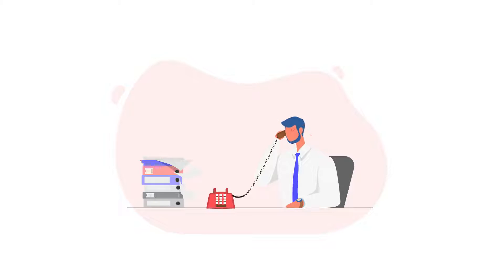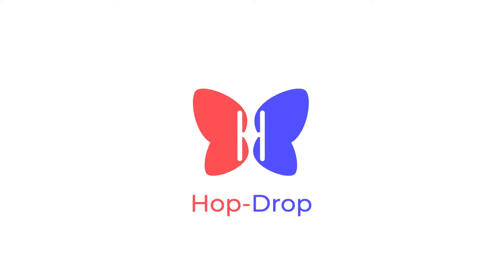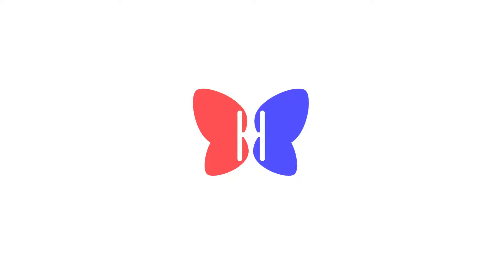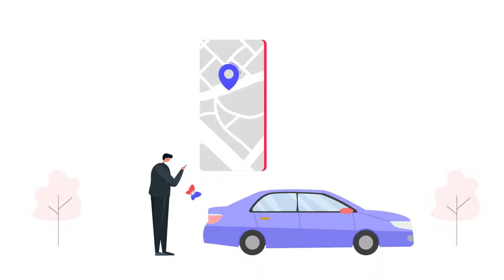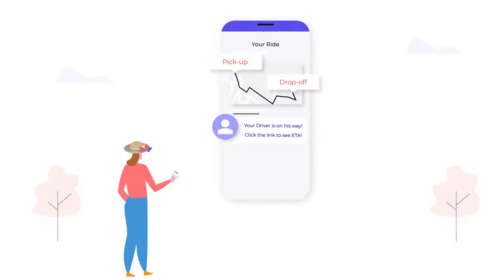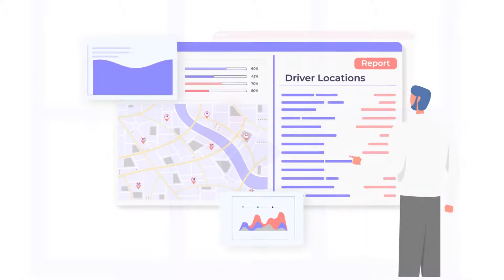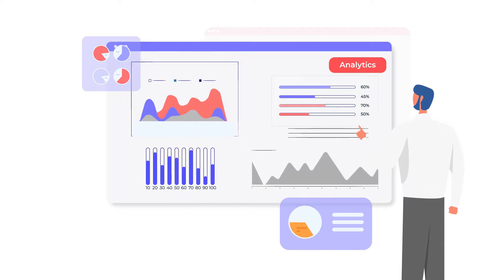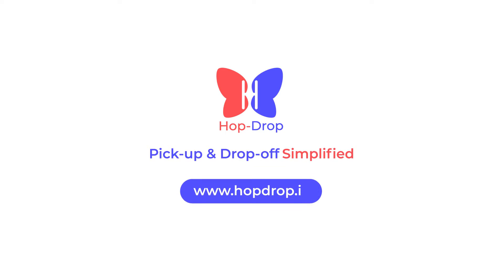Hop-Drop vs Paper Shuttle Dispatch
Hop-Drop is a trip scheduling & route optimization App that enabling shuttle & valet drivers to do more pick-ups & drop-offs faster by optimizing routes and automating tasks. Hop-Drop reduces passenger wait time, lowers vehicle mileage, and lowers carbon footprint.

Pick-up & Drop-off Simplified!